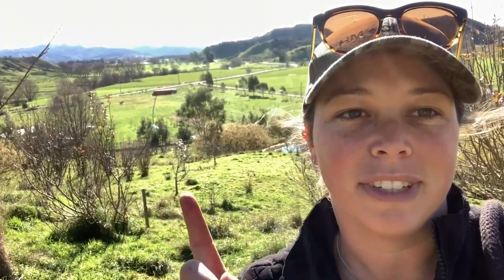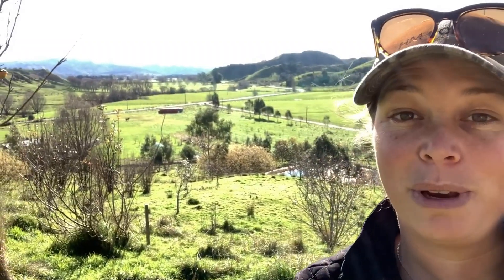Dream Property Intro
My Dream Property Project.
(found this vid I made when I purchased the block but forgot to post it)
So here you go :) I'll fill in the gaps, as I've found more video's.

20acres of bare land and a lot of tidying up to do. The property has good bones but has been neglected. This is my first property purchase and a steep learning curve I'm sure.